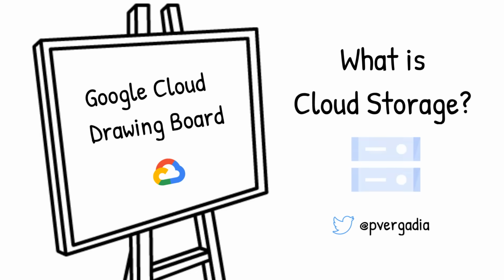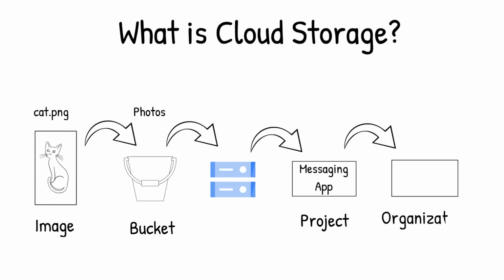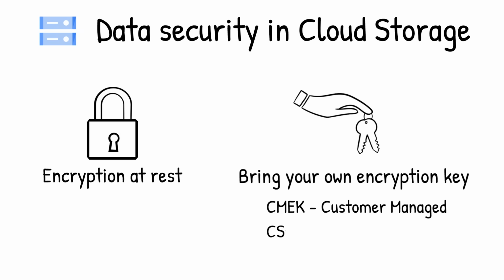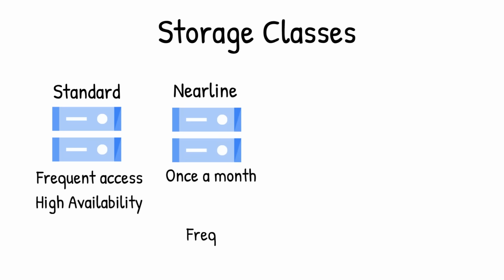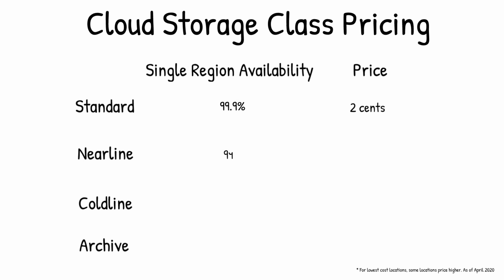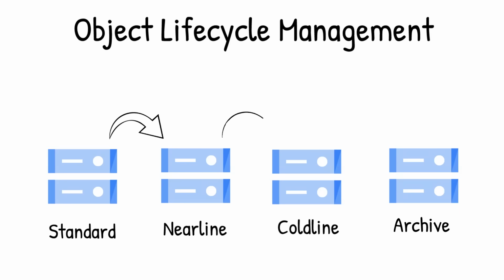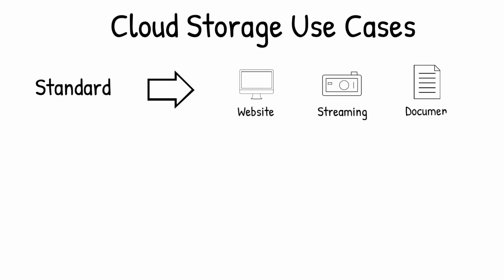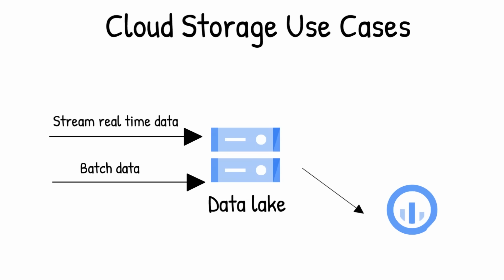What is Cloud Storage?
In our first episode, we gave you a brief overview of Compute Engine. In this video, Jennifer Thomas and Priyanka Vergadia will talk through Cloud Storage, and how this tool is a great choice for building a data lake in the cloud. Watch to see how you  can utilize Cloud Storage for your developer projects.

Product: Cloud Storage; fullname: Priyanka Vergadia, Jennifer Thomas;